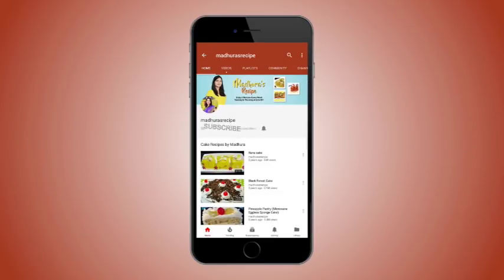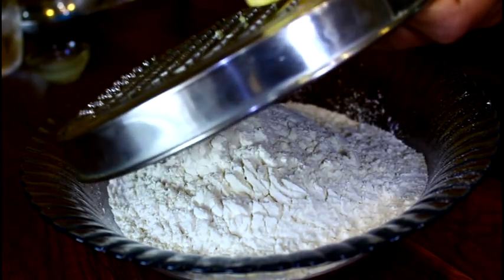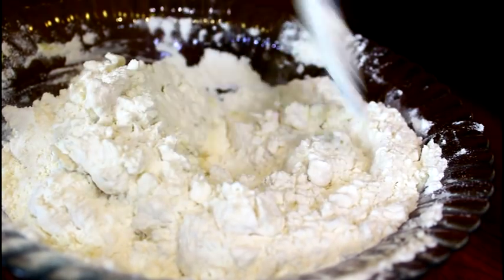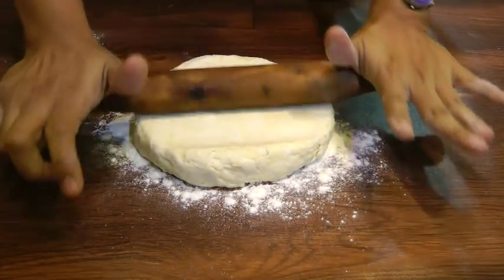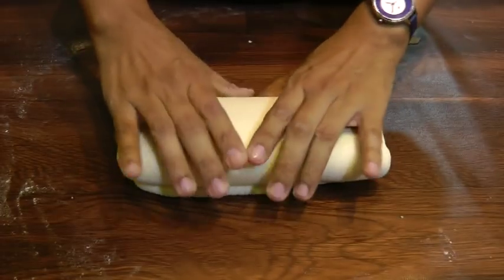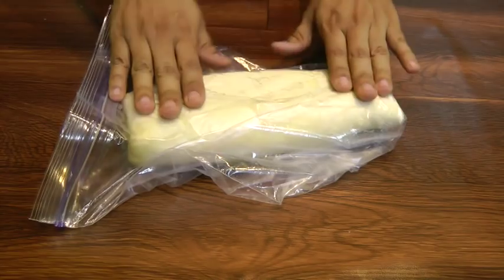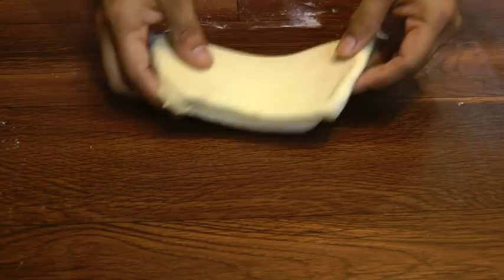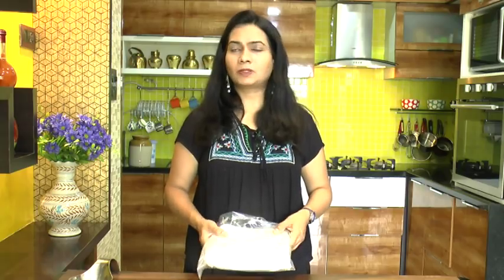Puff Pastry Dough Recipe | How to make Puff Pastry | MadhurasRecipe | Ep - 642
Introduction:
Puffed pastry seems to be difficult recipe. But this is a simple and easy way to make puffed pastry. Though a little tedious process, worth a try as the end result is just awesome. Do try this puffed patry at home and drop a comment for me.

Ingredients:
• 3 cups Maida / All purpose flour
• 1 tsp Lemon juice
• 200 gm Frozen butter

Method:
• Grate the frozen butter directly into maida with the help of a
  grater.
• Mix well with spatula. Add salt and mix well.
• Add lemon juice into ice cold water.
• Add ice cold water a little at a time into maida and mix it well.
• Continue adding water until maida comes together as dough.
• When maida begins to come together, knead with hands to make
  dough.
• Transfer the dough into a zip lock bag and seal it.
• Transfer the bag into freezer for about 20 minutes.
• After 20 minutes, take the dough out of the bag.
• Dust the platform with a little plain flour.
• Put the dough on the flour and roll it into a rectangle.
• If it is difficult to roll then pound the dough with the help of rolling
  pin.
• Take another 100 gm butter. This should be freeze cold and not at
  room temperature.
• Place the butter at the center of the rolled dough and fold the
  sides over each other.
• Again roll the block with the help of rolling pin.
• First pound it down a little with the help of rolling pin so that it
  becomes easier to roll.
• Roll it again.
• When it rolled into rectangle, fold the sides again to make a
  smaller rectangle.
• Transfer it into a zip lock bag and seal it.
• Transfer the bag into freezer for about 20 minutes more.
• Take the roll out and roll it again into a rectangle.
• Fold it over again and transfer into zip lock bag.
• Seal the bag and transfer it into freezer for another 15 minutes.
• Repeat this process for at least 7-8 times.
• If you find the butter is coming out from any side then take some
  dough from other side and patch it up at that side from which
  butter is coming out.
• After repeating the process of rolling folding, resting in deep
  freeze for 7 times again roll the dough into a rectangle.
• Roll it into a rectangle of about 1/2” thickness.
• Cut it into 3 equal portions.
• Take one of the portions and roll it out.
• Keep it aside and roll remaining 2 portions.
• Take a wax paper and put 1 rolled portion on it.
• Put another wax paper and another pastry.
• Place the 3rd pastry and cover it with wax paper.
• Transfer everything into a zip lock bag and seal it.
• If you want to use the pastry immediately put it in freeze for about
  an hour and it is ready to use.
• You can put in deep freeze for about a month or so.
• While using take the frozen pastry out of freeze, let it come to
  room temperature and use it.